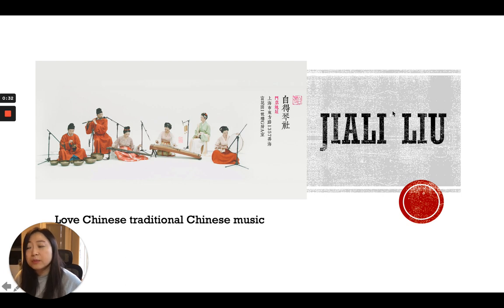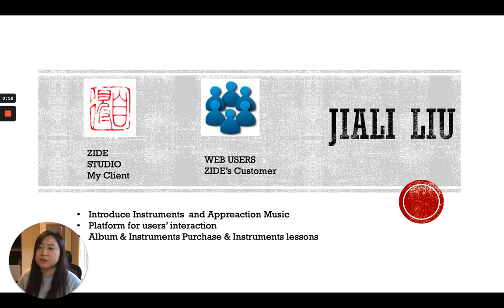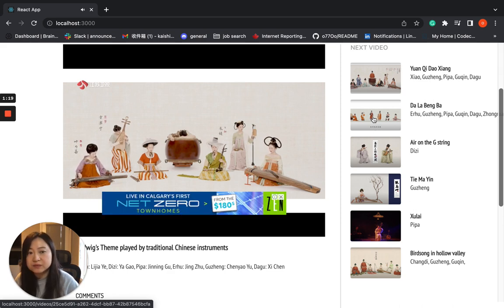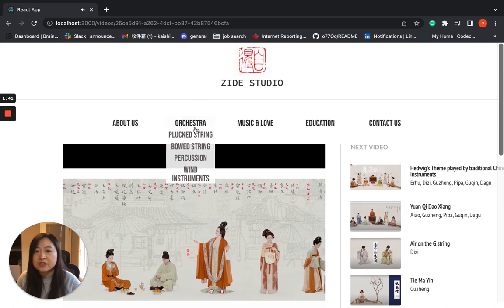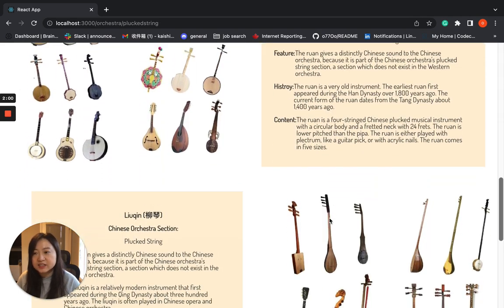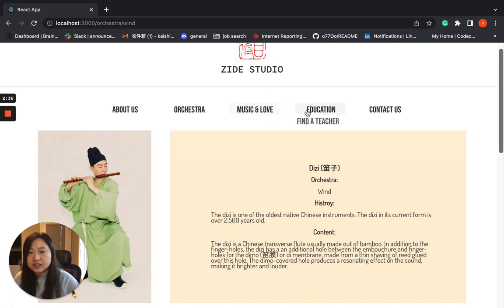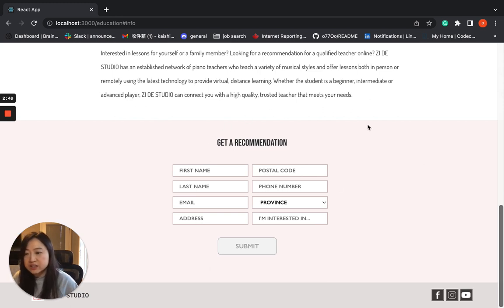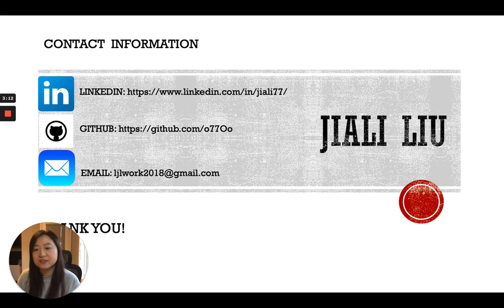jiali liu presentation-Web developer